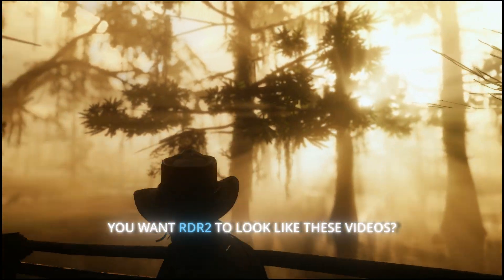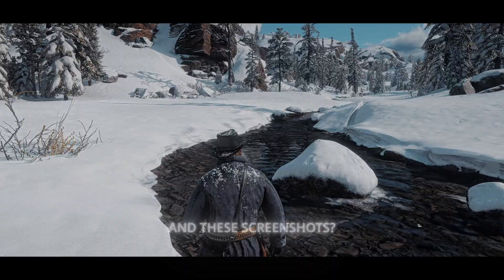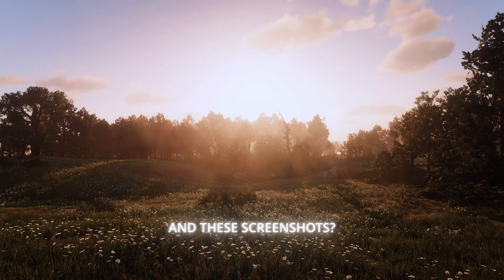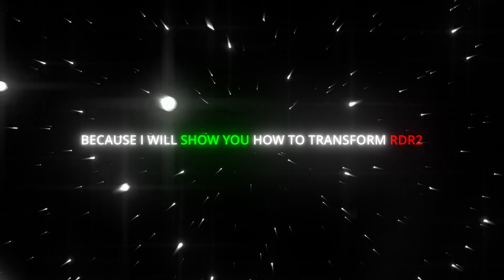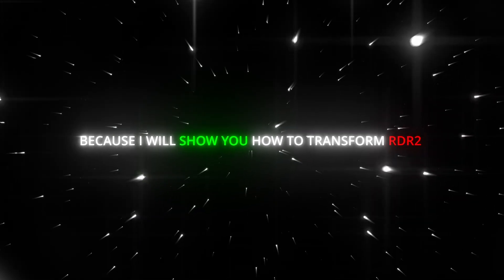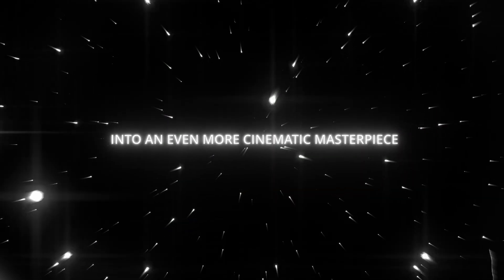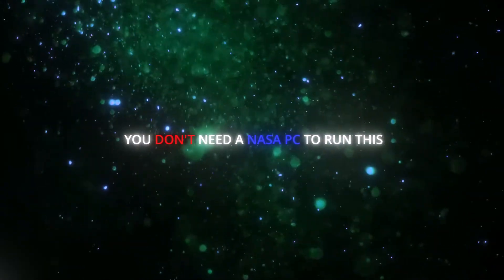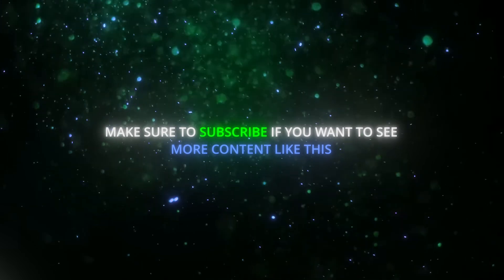How to get RDR2 with REALISTIC graphics | NO FPS LOSS | Reshade download tutorial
How to find RDR2 GAME FOLDER on Steam:
1. Open Steam and go to Library
2. Rightclick Rdr2 and go to "Manage"
3. Go to "Browse local files"

How to find RDR2 GAME FOLDER on Epic Games
1. Open Epic Games and go to Library
2. Click on the 3 dots under RDR2
3. Go to "Manage" and then to the ''Lens' in installation